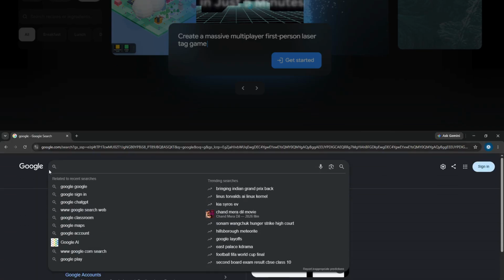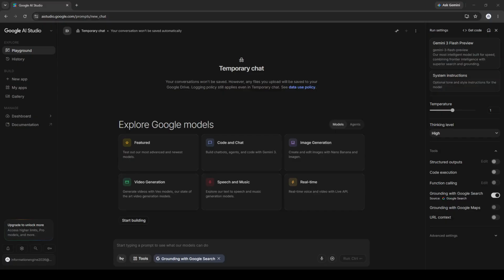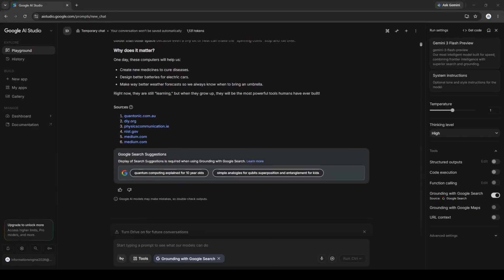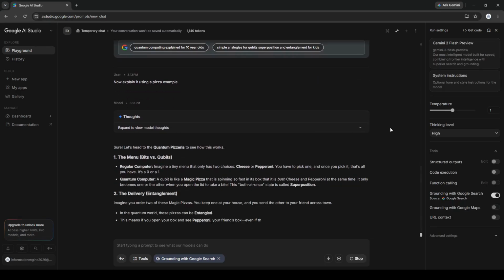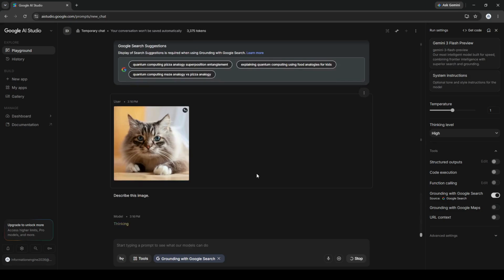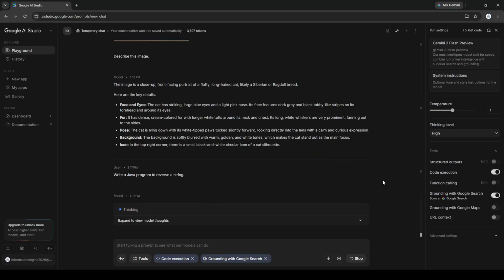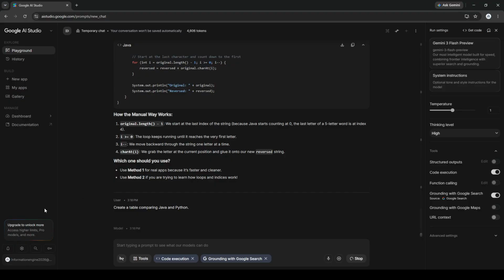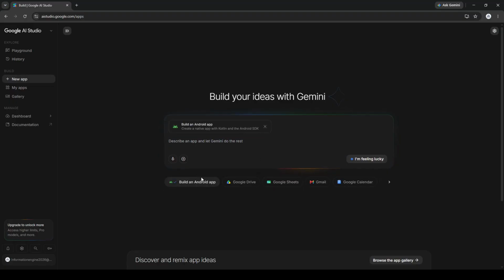Google AI Studio Explained in 5 Minutes | Complete Beginner's Guide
Looking for a free AI tool that can write code, analyze images, generate tables, create UI designs, and much more?

In this video, I walk you through Google AI Studio step by step in just a few minutes.

You'll learn how to:

* Get started with Google AI Studio
* Sign in and navigate the dashboard
* Write effective AI prompts
* Ask follow-up questions
* Upload and analyze images
* Generate Java code
* Create comparison tables
* Explore different Gemini models
* Generate videos and UI concepts
* Use Google AI Studio more efficiently

Whether you're a student, developer, content creator, or simply curious about AI, Google AI Studio is one of the most powerful free AI tools available today.

⏱ Learn faster.
🤖 Build smarter.
🚀 Unlock the full potential of Google's Gemini AI.